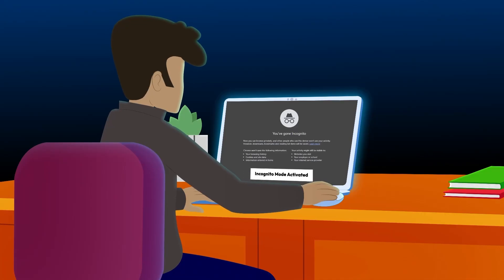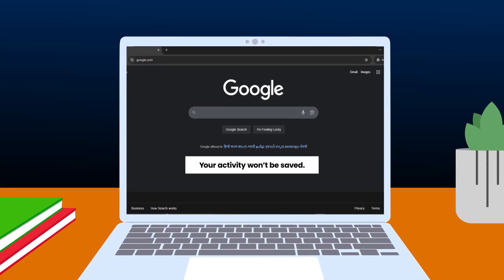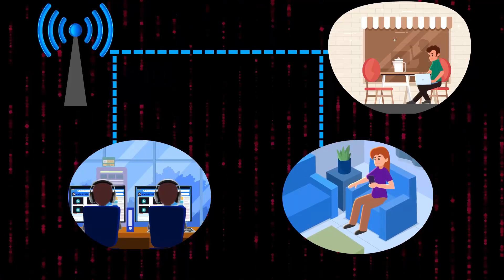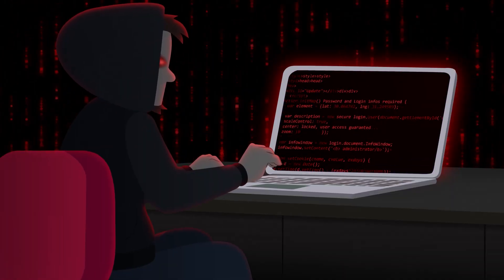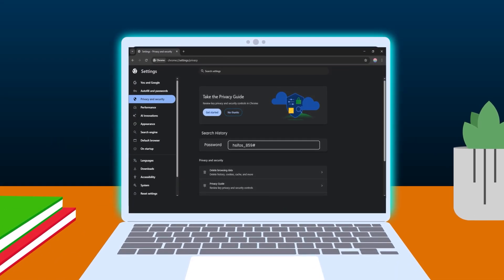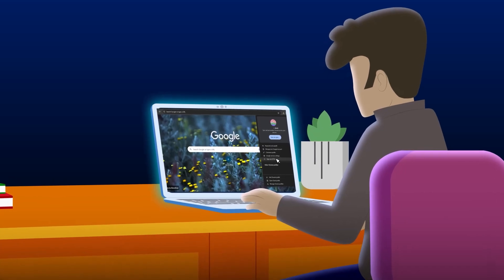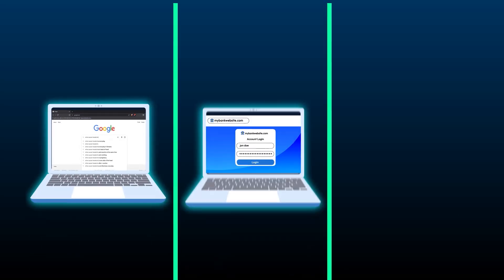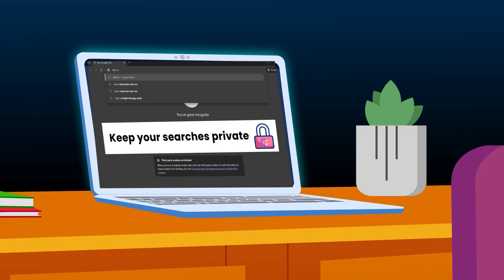Can WiFi See What You Search on Incognito?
Incognito mode stops your browser from saving your history, but it doesn’t hide your searches from your WiFi provider, network owner or even hackers. This video explains how incognito mode works, who can see your search history and the best ways to protect your privacy online.

TIMESTAMPS:
00:00-00:08 Introduction
00:09-00:22 What Is Incognito Mode?
00:23-00:48 Who Can See What You Search on Incognito Mode?
00:49-01:24 How To Protect Your Search History
01:25-01:41 Why Is Your Search History Important?
01:42-01:59 Final Thoughts